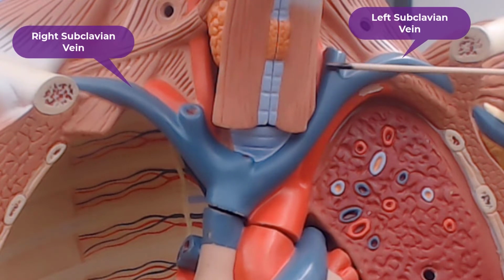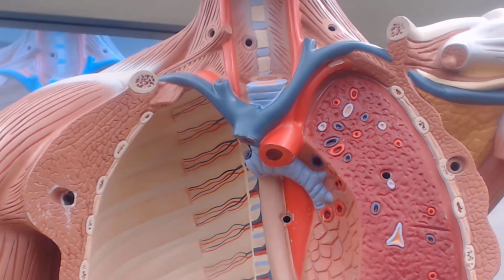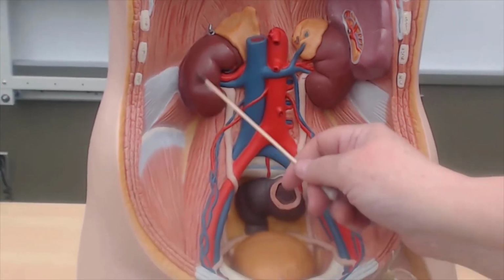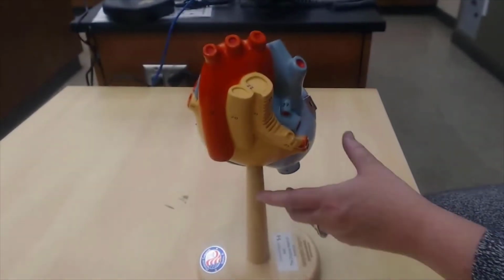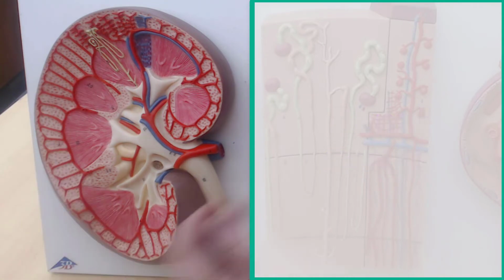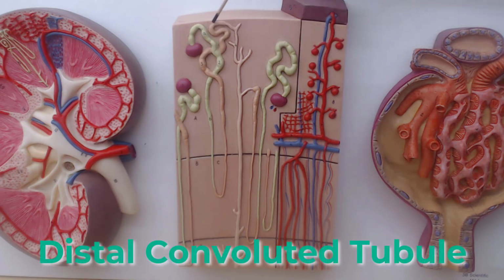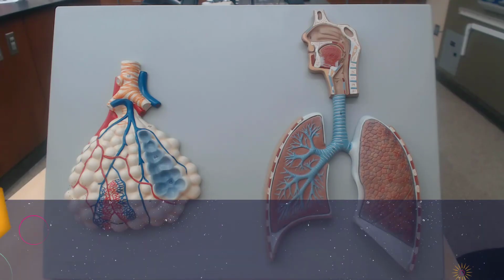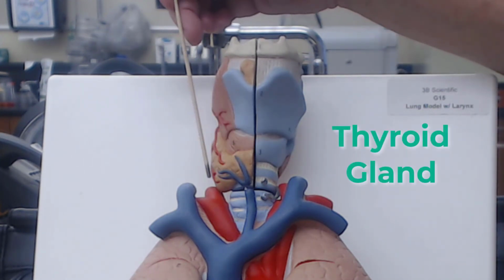Human Torso Anatomy Model Review | Digestive, Respiratory, Cardiovascular & Urinary Systems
Master the anatomy of the human torso model with this comprehensive Anatomy & Physiology laboratory review. This practical exam guide covers major structures of the digestive, respiratory, cardiovascular, urinary, and endocrine systems commonly identified on anatomy lab models.

Topics covered include:

🔹 Digestive System
• Parotid gland
• Submandibular gland
• Sublingual gland
• Hyoid bone
• Esophagus
• Stomach anatomy
• Cardiac sphincter (cardiac valve)
• Pyloric sphincter
• Fundus, body, cardiac region, pyloric region
• Rugae
• Liver
• Gallbladder
• Hepatic duct
• Cystic duct
• Common bile duct
• Pancreas
• Duodenum
• Jejunum
• Ileum
• Ileocecal valve
• Cecum
• Appendix
• Ascending colon
• Transverse colon
• Descending colon
• Sigmoid colon
• Rectum

🔹 Respiratory System
• Nasal cavity
• Pharynx
• Larynx
• Epiglottis
• Thyroid cartilage
• Cricoid cartilage
• Trachea
• Cartilaginous rings
• Right and left primary bronchi
• Secondary bronchi
• Tertiary bronchi
• Bronchioles
• Terminal bronchioles
• Alveolar ducts
• Alveolar sacs
• Pulmonary alveoli
• Right and left lungs
• Superior, middle, and inferior lobes
• Diaphragm

🔹 Cardiovascular System
• Right atrium
• Right auricle
• Right ventricle
• Left atrium
• Left auricle
• Left ventricle
• Jugular veins
• Subclavian veins
• Brachiocephalic veins
• Tricuspid valve
• Chordae tendineae
• Papillary muscles
• Pulmonary semilunar valve
• Pulmonary trunk
• Pulmonary arteries
• Pulmonary veins
• Ascending aorta
• Aortic arch
• Thoracic aorta
• Abdominal aorta
• Coronary arteries
• Coronary sinus
• Brachiocephalic trunk
• Common carotid arteries
• Subclavian arteries

🔹 Urinary System
• Kidneys
• Renal cortex
• Renal medulla
• Renal pyramids
• Renal pelvis
• Ureters
• Urinary bladder
• Renal artery
• Renal vein
• Nephron anatomy
• Glomerulus
• Bowman's capsule
• Proximal convoluted tubule
• Loop of Henle
• Distal convoluted tubule
• Collecting duct
• Minor calyx
• Major calyx
• Papillary duct

🔹 Endocrine Structures
• Thyroid gland
• Adrenal glands

This video is ideal for Anatomy & Physiology students, nursing students, pre-med students, respiratory therapy students, physician assistant students, medical assisting programs, and anyone preparing for an anatomy laboratory practical exam.